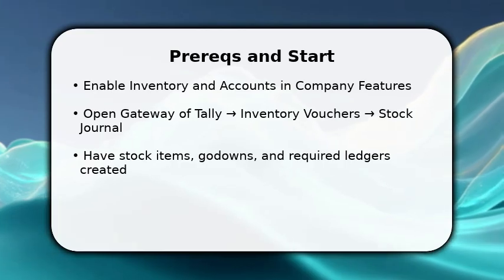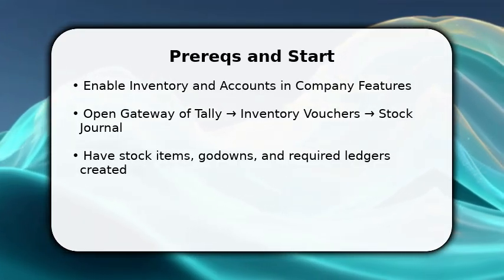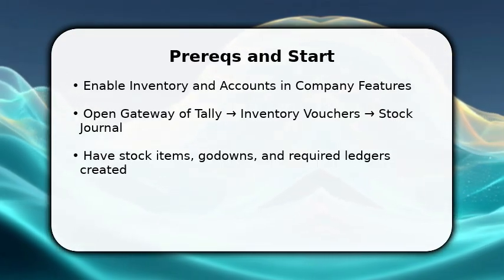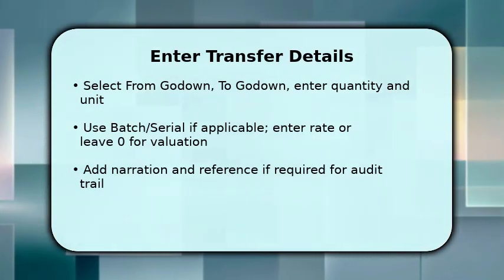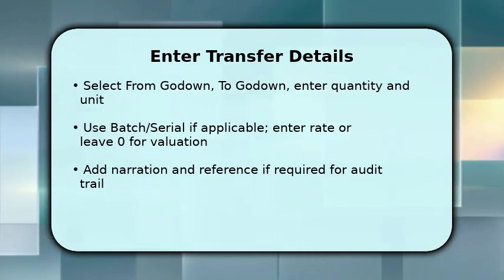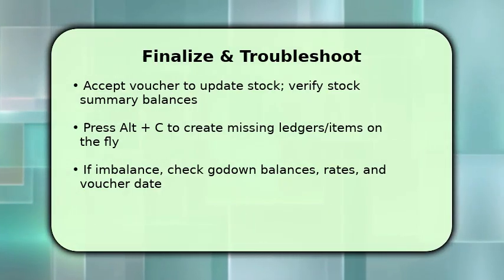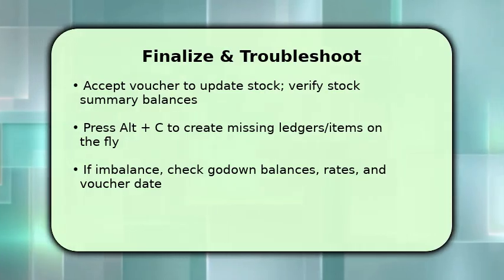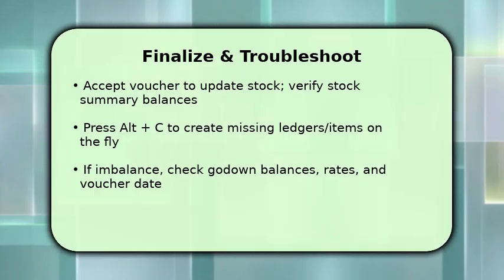How to Use Stock Journal in Tally Erp 9 (only Way)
Dive into the essential guide on utilizing stock journals within Tally ERP 9 for efficient inventory management. This video will walk you through each step, ensuring a seamless integration and maximized productivity in tracking your company' extraneous goods.

Tally ERP 9, stock journal usage, inventory management guide, efficient stock control Tally,